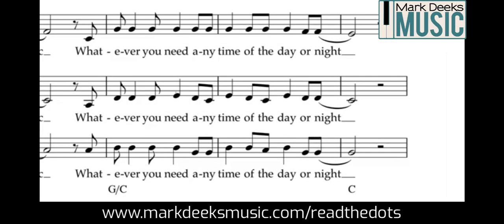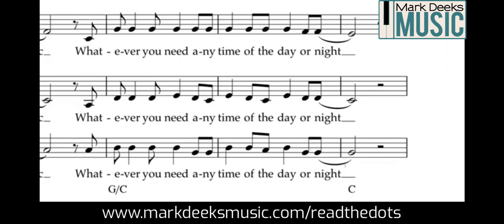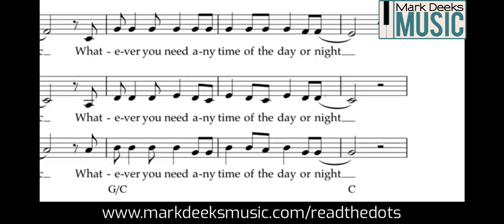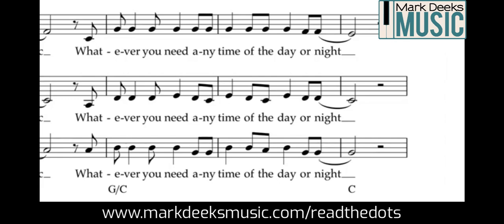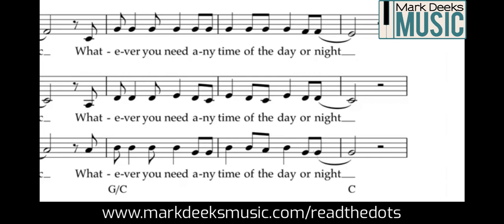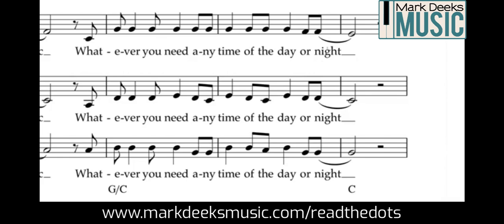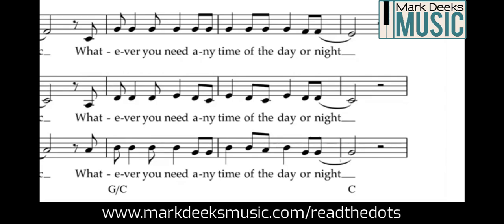Two signs that look the same that are not - Tip Video from Mark Deeks Music readthedots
HAVE YOU EVER SAID ANY OF THESE THINGS?

“I’ve always wanted to read music”
“I gave up playing – I couldn’t read the music fast enough”
“I love singing but I can’t follow the music we get given”
“I play in a band but the others use terms I don’t understand”

readthedots is a membership site from Mark Deeks Music to help you read and understand the musical dots. Find out more: markdeeksmusic.com

These free tip videos are taken from Facebook Live videos as free tasters for the premium content included in a site membership.

“The best teacher I had at any level, anywhere”
(Stephen, ex-student)

“The investment of the year”

“Clear, easy to follow, in handy bite-sized chunks”

“Mark taught me skills that I use to this day”
(Adam, ex-student)